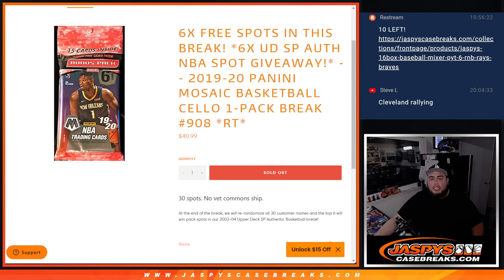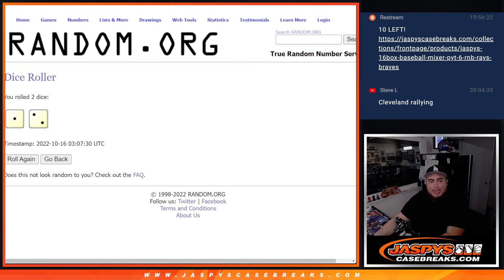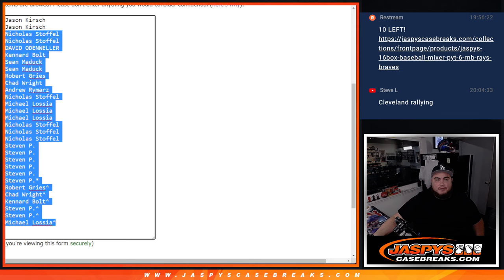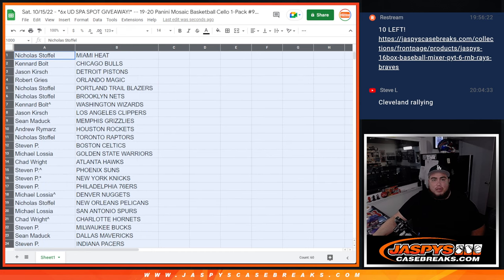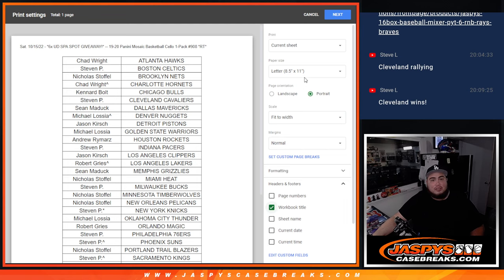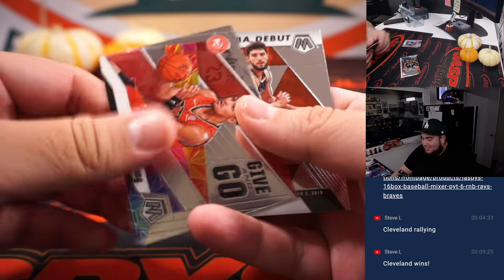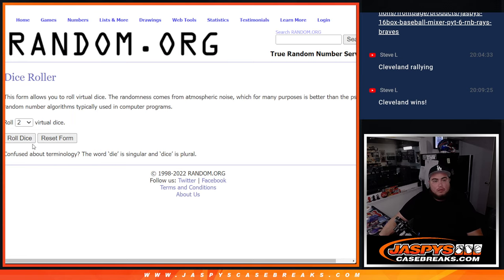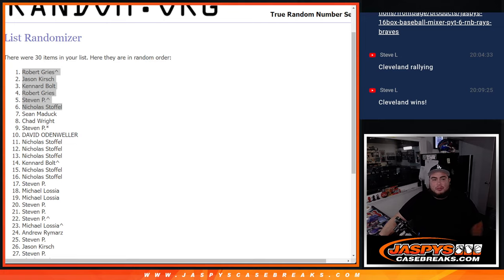Sat, 10/15 - 19-20 Panini Mosaic Basketball Cello 1-Pack #908 *RT*